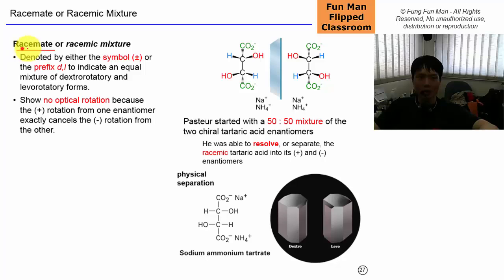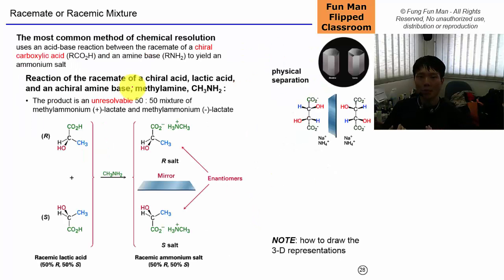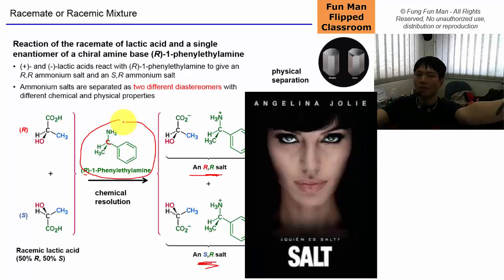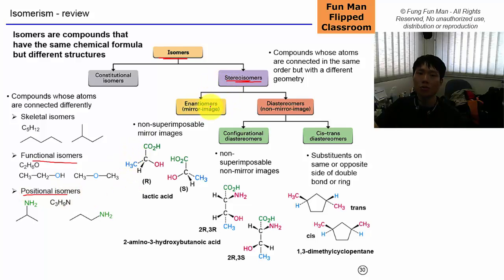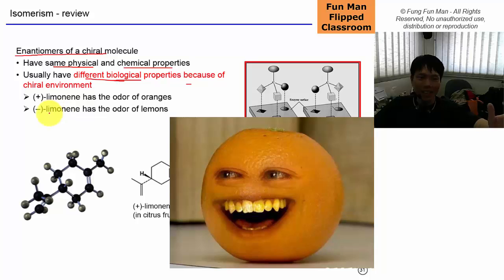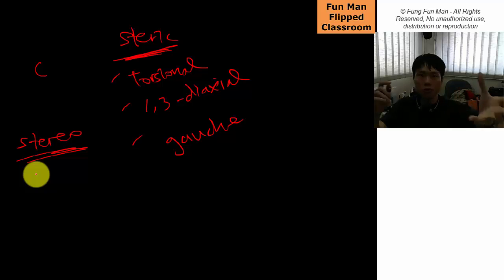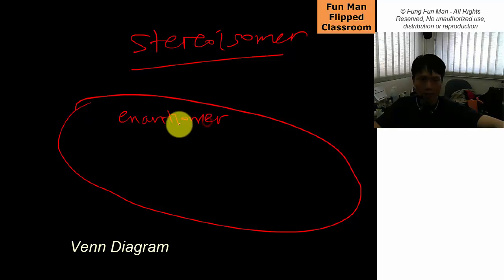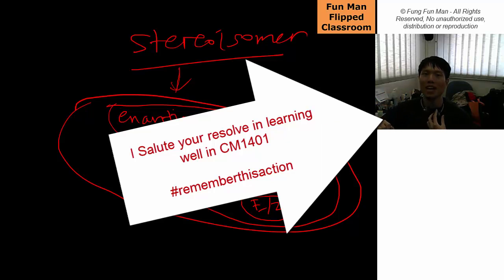Stereochemistry (part 4) : Racemate & Chemical Resolution